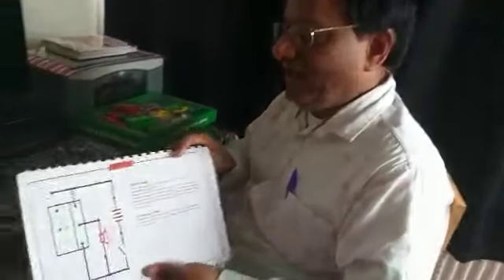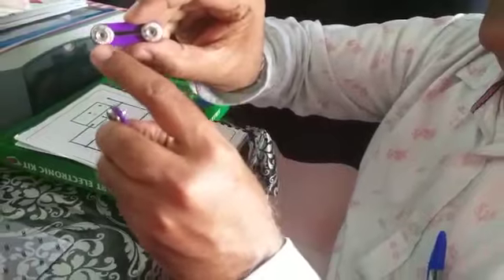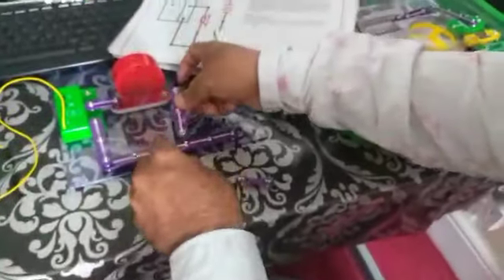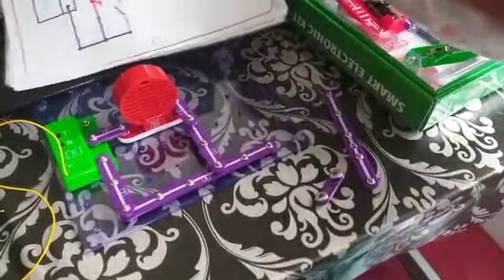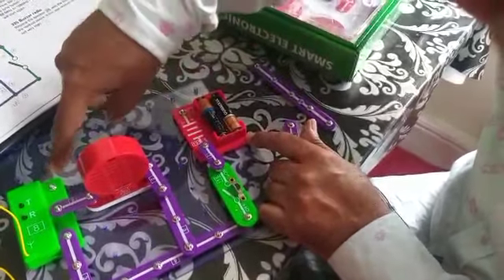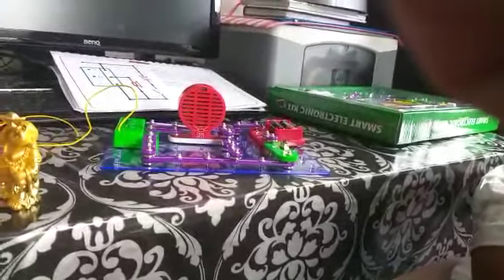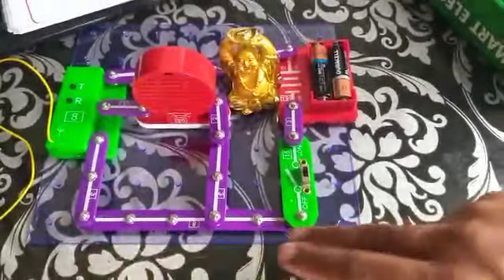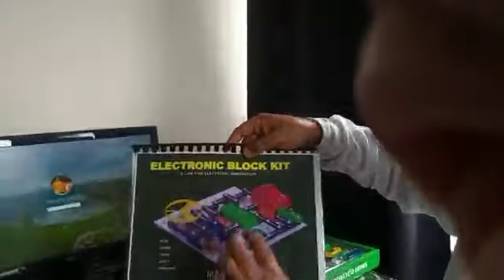Radio FM Assembling with Electronic Circuit Components!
Video from Raja, London UK